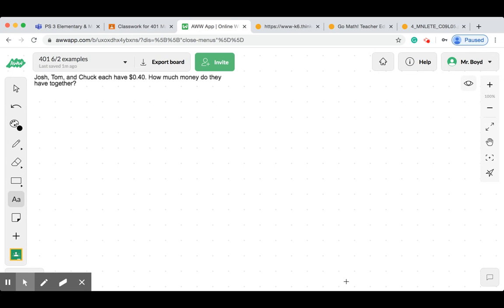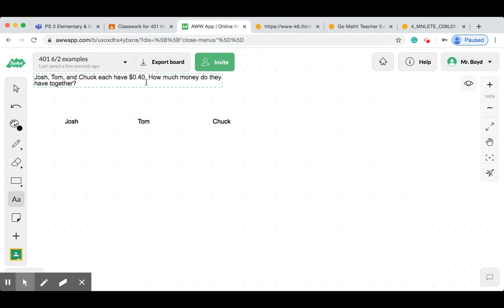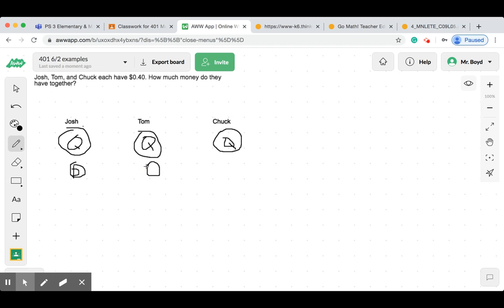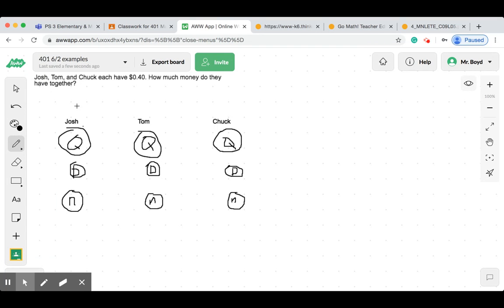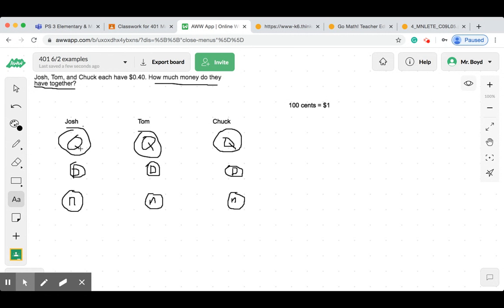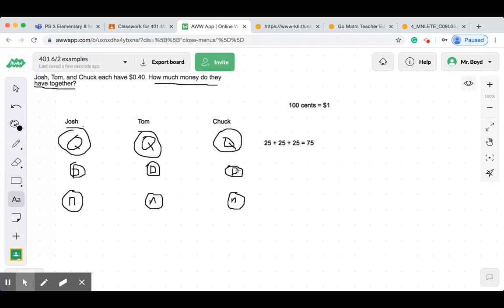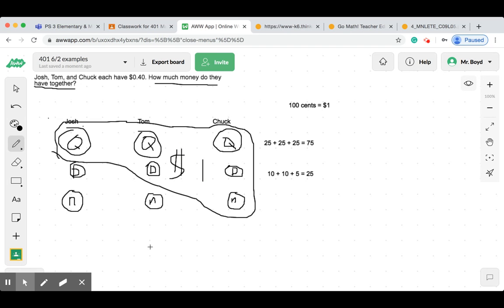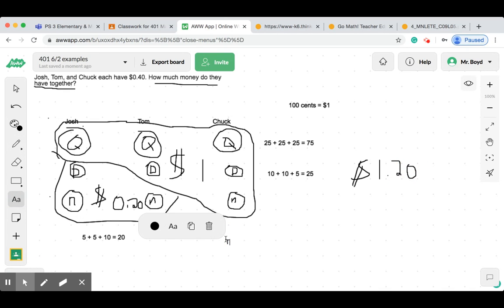401 Problem Solving Money 2